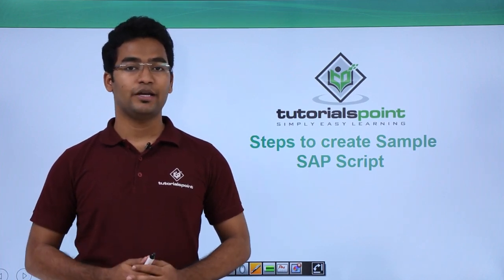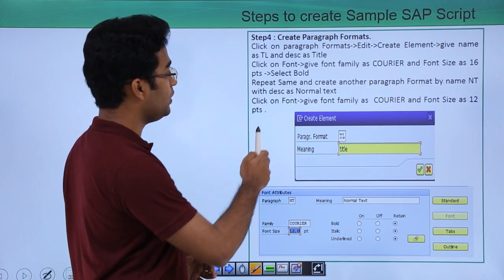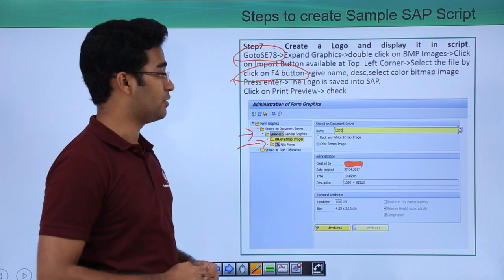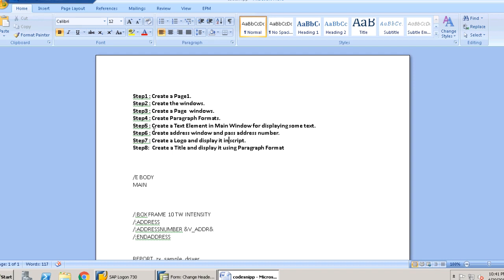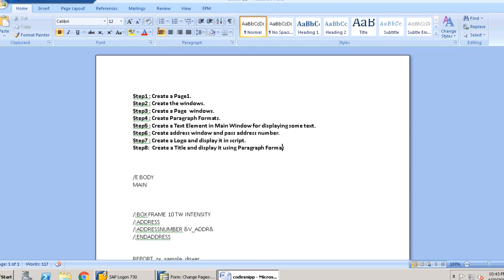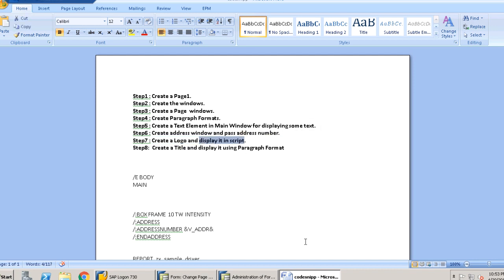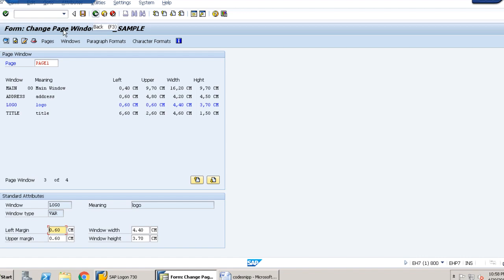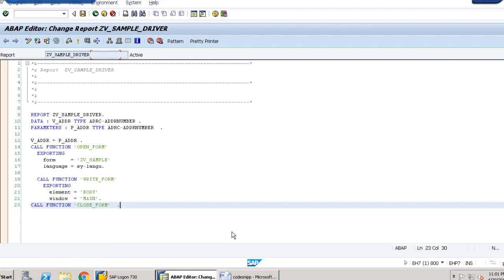SAP ABAP - Steps to Create Sample SAP Script